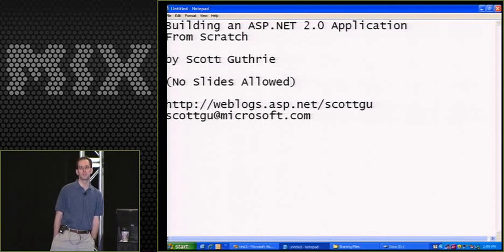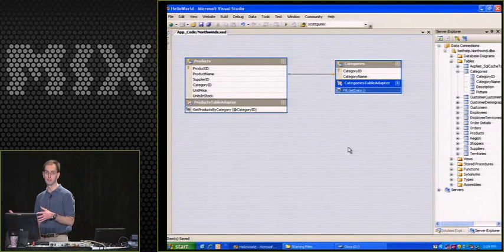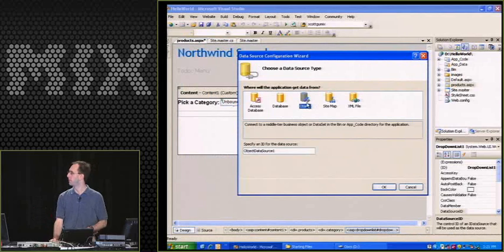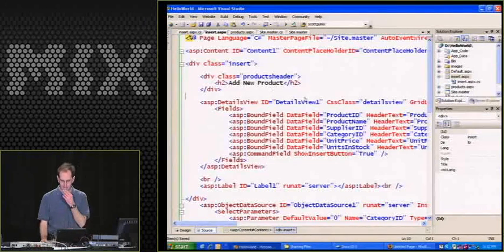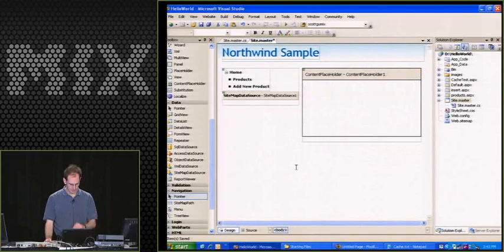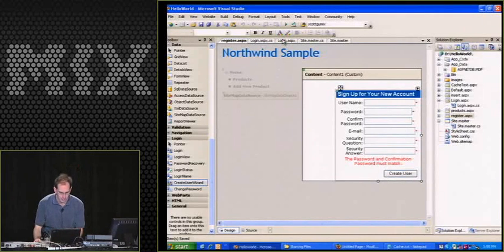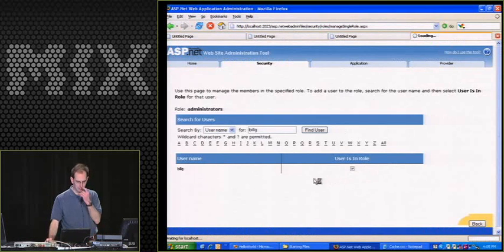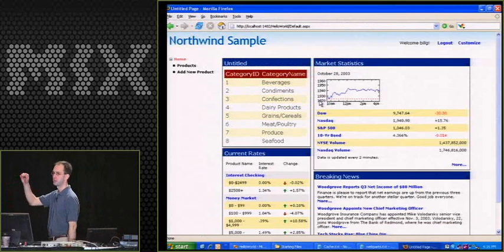MIX06 Building an Application from Scratch Using ASP NET 2 0